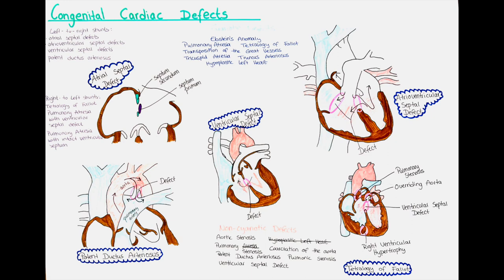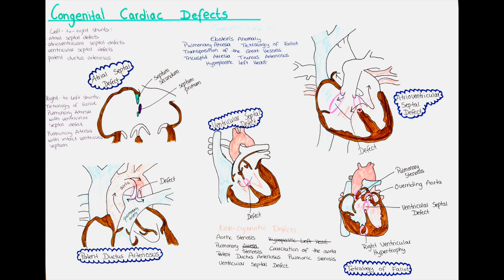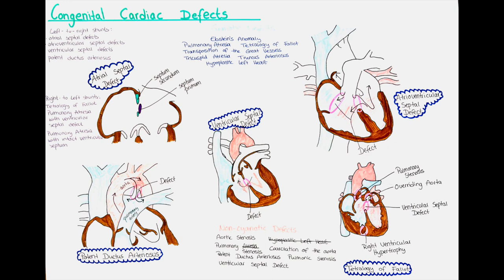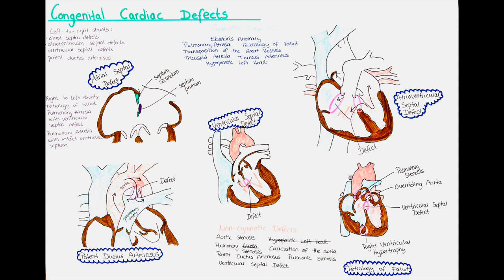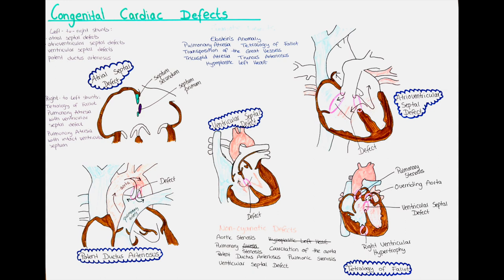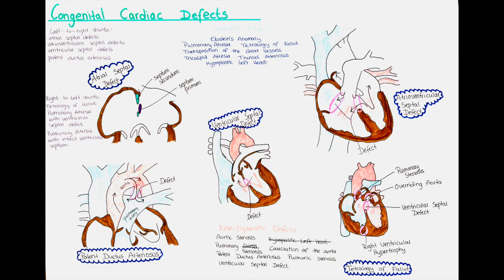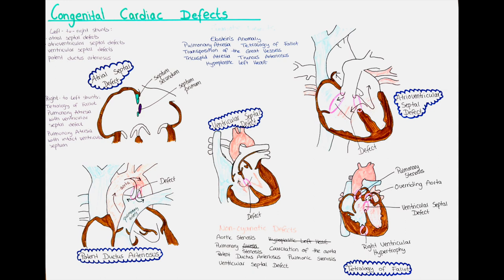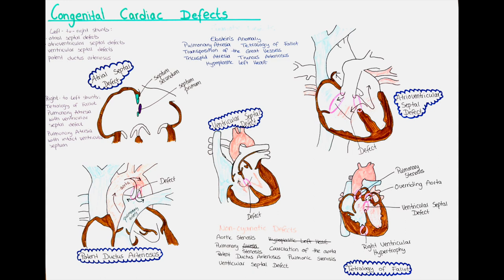Congenital Heart Defects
Hello and welcome to this channel. In this video we will talk about congenital cardiac defects.
We will talk about atrial septal defects, ventricular septal defects, atrioventricular septal defects, patent ductus arteriosus and tetralogy of Fallot.
We will also talk about cyanotic vs non-cyanotic heart defects, left - to right shunts, right - to - left shunts and defects without shunt.
We will also talk about the differences between the newborn and adult heart.